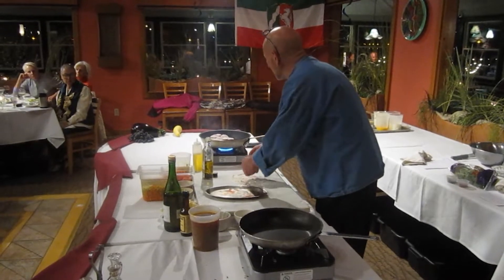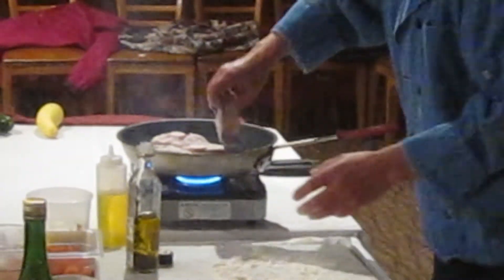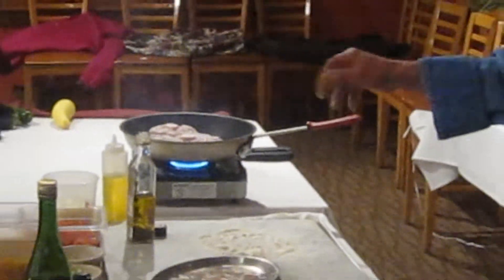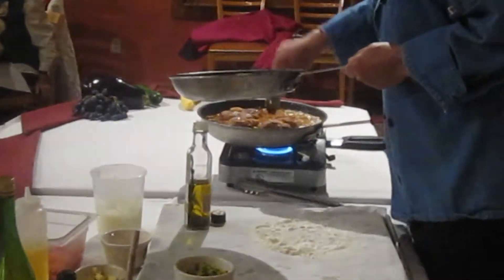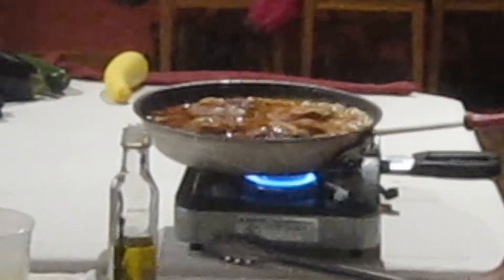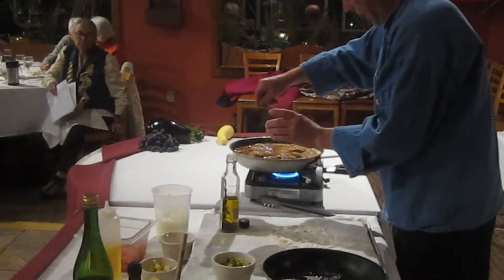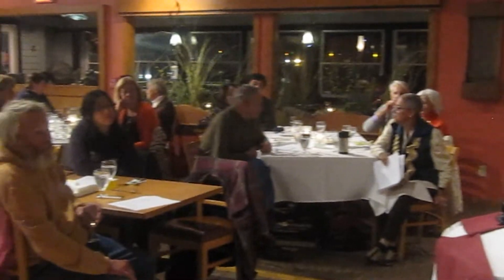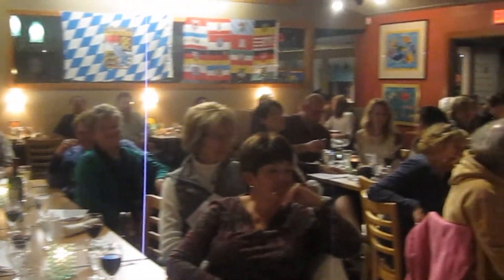Osso Buco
A great dish from Milan

Ingredients
For the Osso Buco
4 ounces pancetta, diced into 1/4 inch cubes (see recipe note)
2 1/2 to 3 pounds veal shanks (4 to 6 pieces 2 to 3 inches thick)
1/2 cup diced carrot (1/4-inch dice)
1/2 cup diced celery (1/4 inch dice)
1 medium onion (1/4 inch dice)
2 tablespoons chopped garlic (about 4 cloves)
3 to 4 sprigs fresh thyme (or 1 teaspoon dried)
1 cup dry white wine
1 to 2 cups chicken or veal stock
Flour for dusting the meat before browning
Salt and pepper
For the Gremolata
2 tablespoons Italian parsley
1 tablespoon finely grated lemon zest
2 cloves garlic, crushed and minced